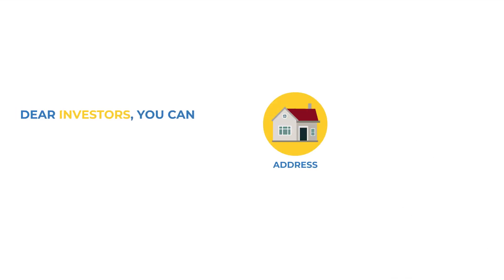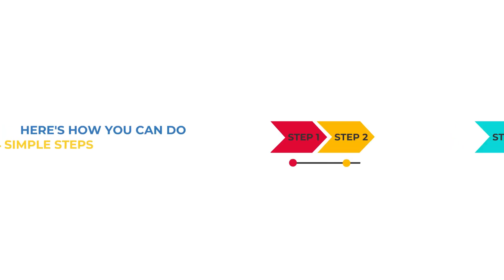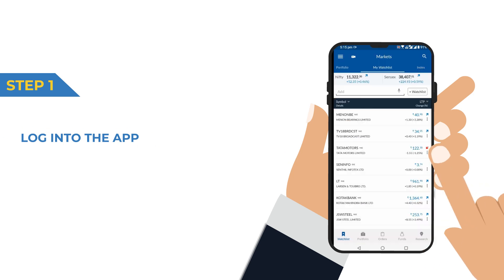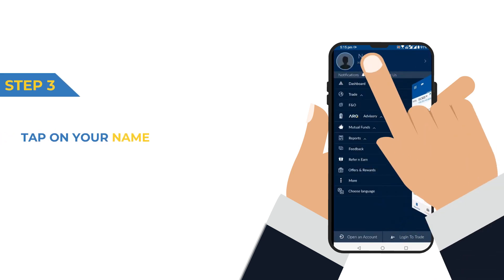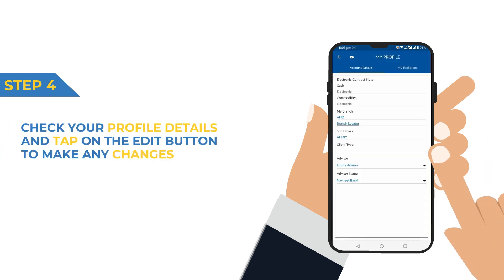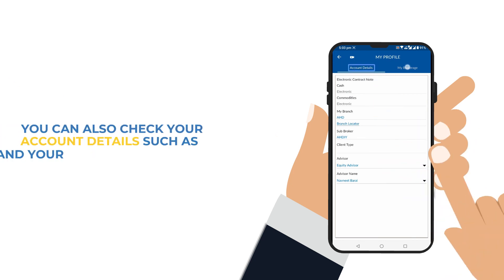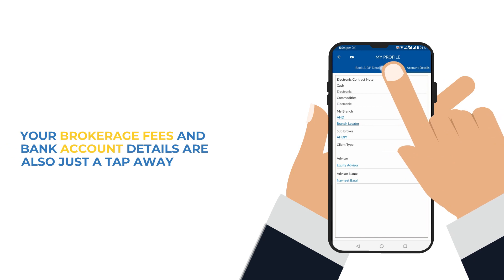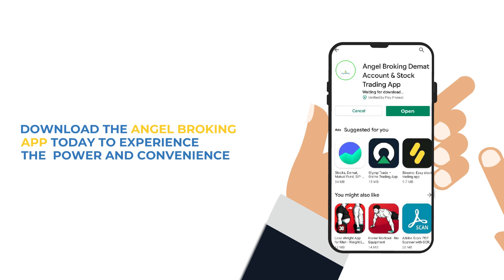Angel Broking Mobile App | Tutorial Part 1 - MY Profile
Dear Investors, you can quickly check and change your personal details on the Angel Broking app!
Here’s how you can do it in 4 simple steps.
Step 1: Log into the app.
Step 2: Tap on the hamburger menu at the top left.
Step 3: Tap on your name.
Step 4: Check your profile details, and tap on the edit button to make any changes.
You can also check your account details such as your branch and your advisor’s name.
Your brokerage fees and bank account details are also just a tap away!
Download the Angel Broking App today to experience the power and convenience of our platform.
Investments and securities markets are subject to market risks. Read all the related documents carefully before investing.